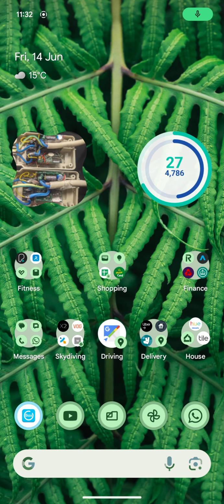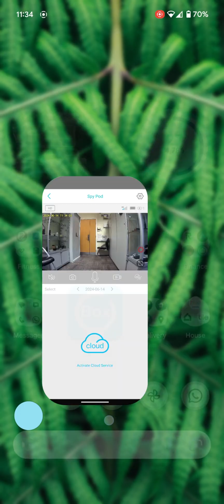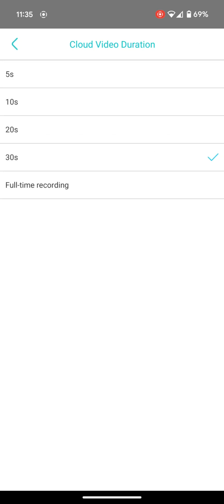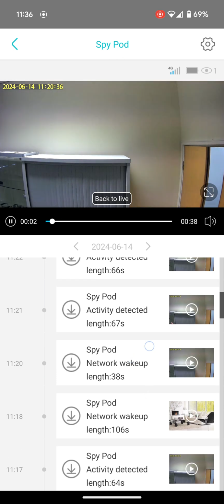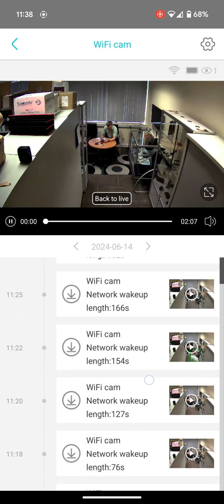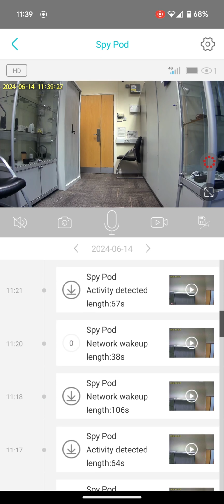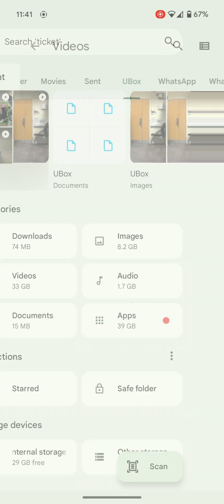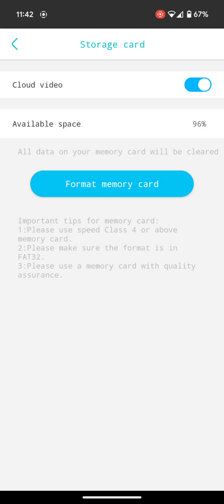Ubox app watching live and dealing with recordings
In this video we go through the main functions found when watching live footage, the difference between cloud & SD recordings, how to download footage and how to clear the files.